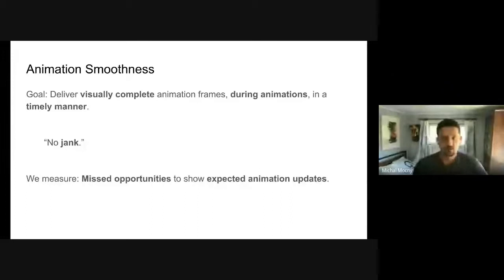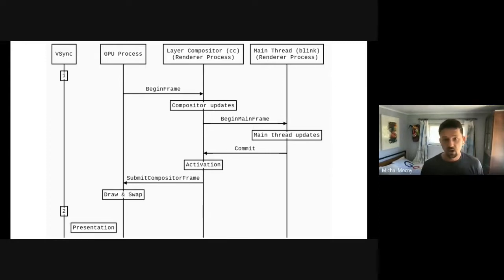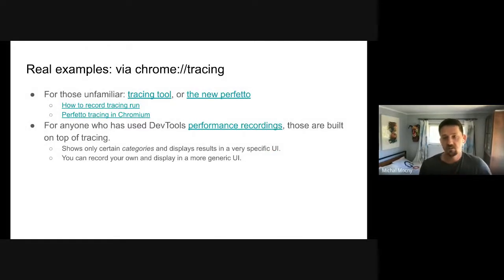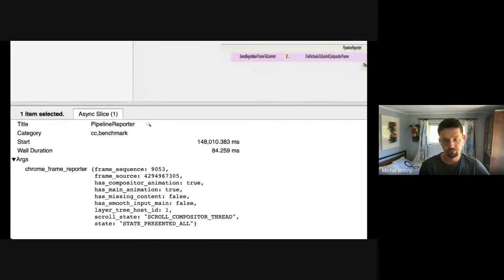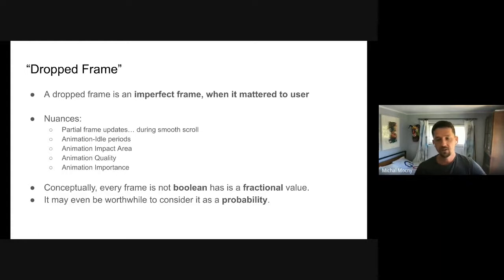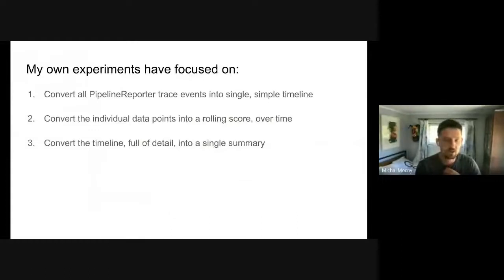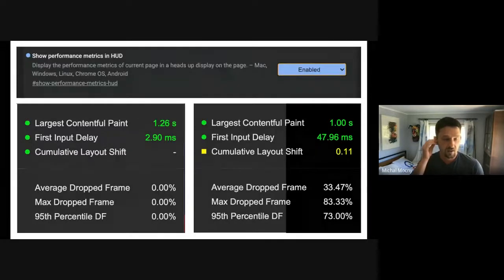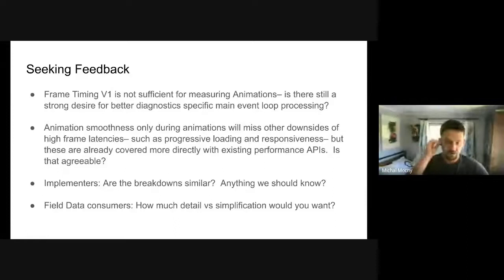WebPerfWG call 2021 09 16 - Smoothness